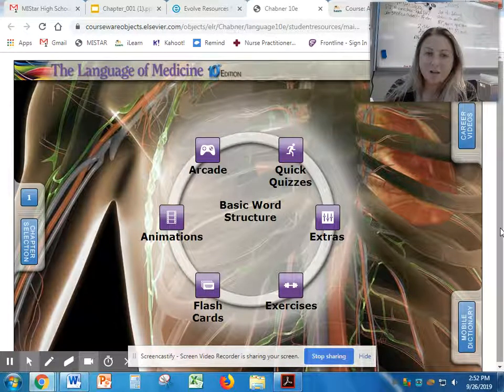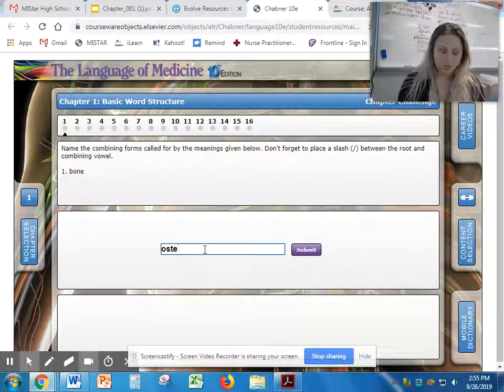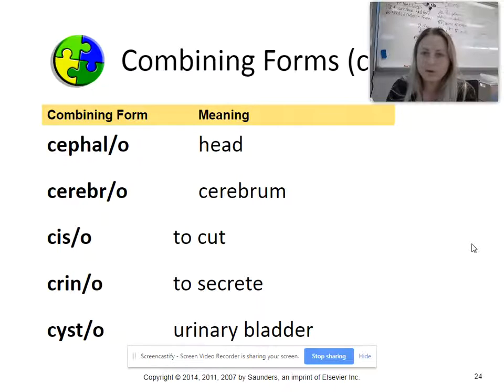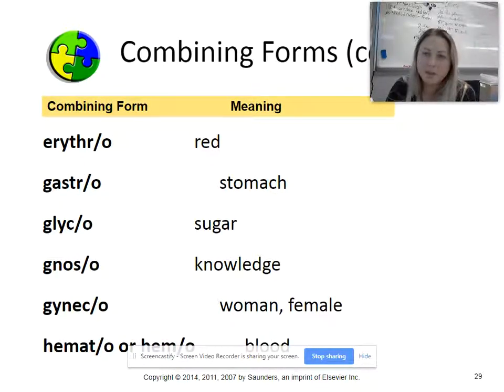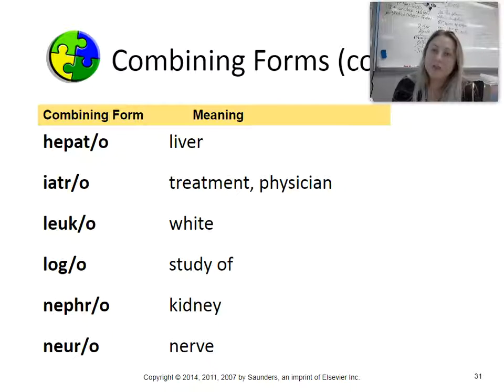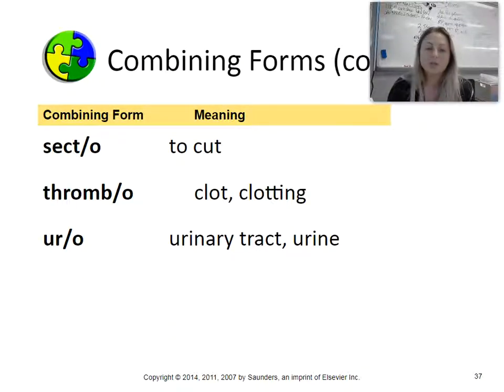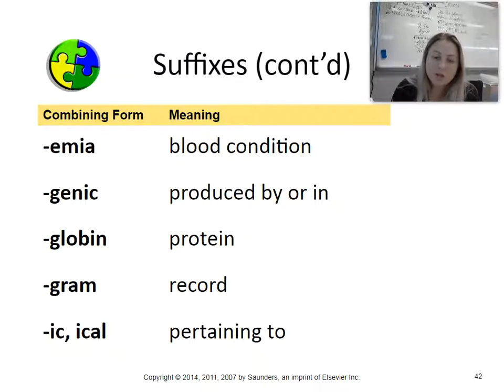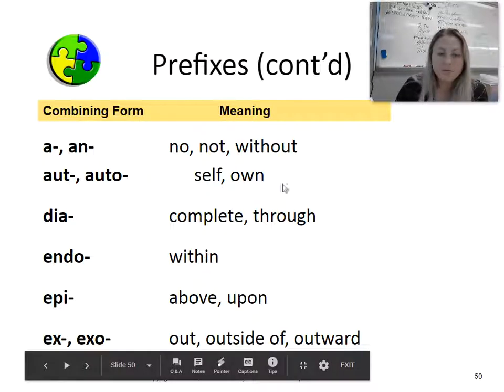AH2 week 2 video 2 of 8